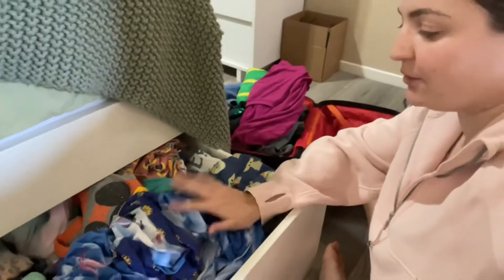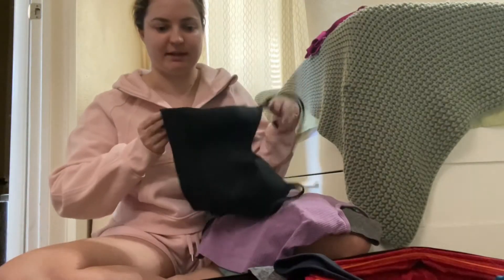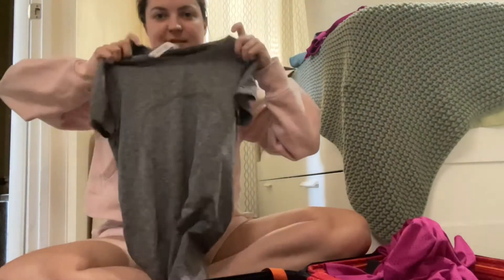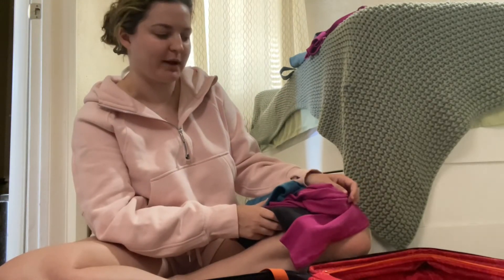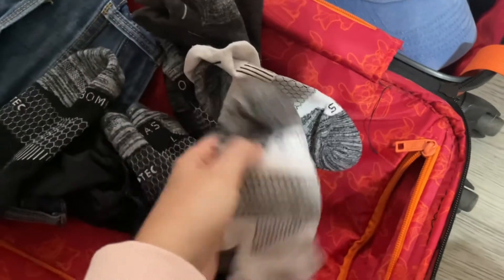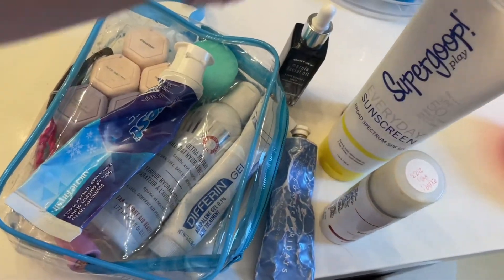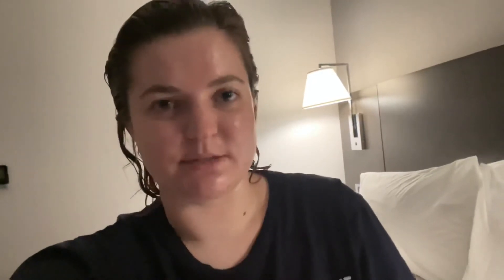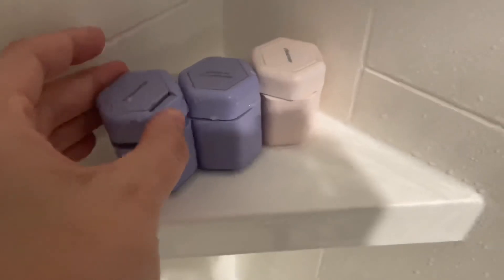PACK WITH ME! Vlog - Travel Prep + Cadence Capsules Review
In this video, I'm sharing my packing process for Disneyland. I also do a mini review of Cadence capsules for travel.

TRAIN WITH ME! I am accepting new clients for personal training

FAQ
Age - 27
Zodiac - Pisces